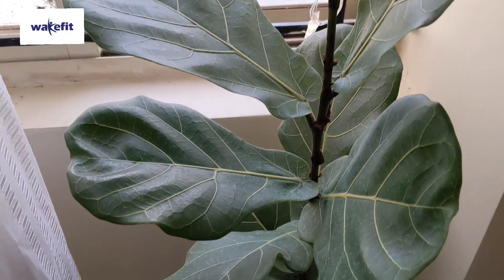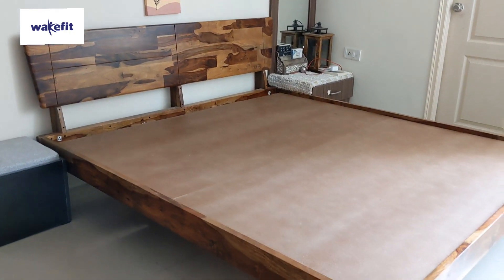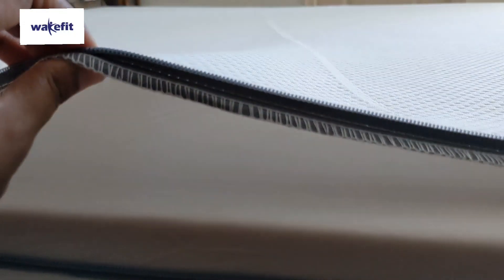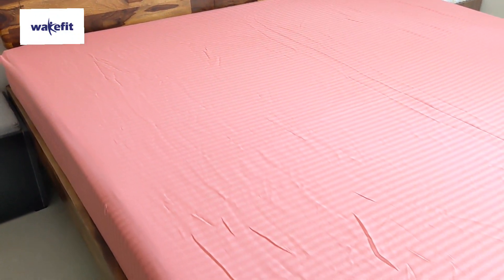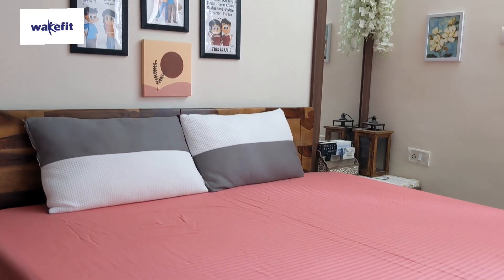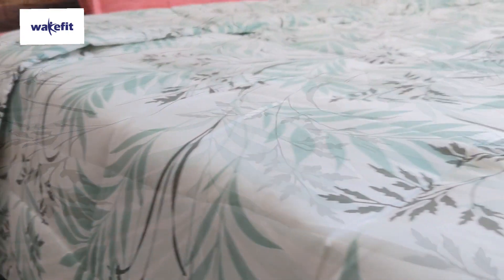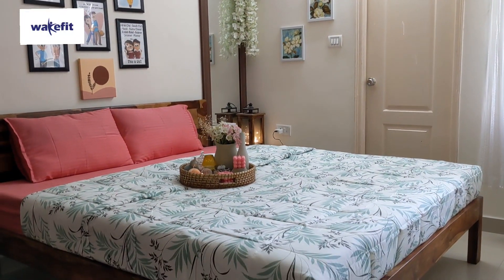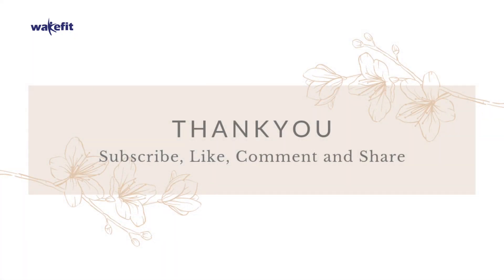*Must Watch* Small Bedroom Makeover With Wakefit | Wakefit Home Decor Haul | Budget Friendly Ideas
Gone are the days of awkwardly testing your mattress/furniture in the showroom. Wakefit brings the showroom home, not for a few minutes but “100 days”. Instead of ‘try and buy’, you get to ‘buy and try’ but with the same flexibility.

Touch & feel of the mattress is important and at local shops you only get to try it for a few minutes which is not the right way to choose a mattress.